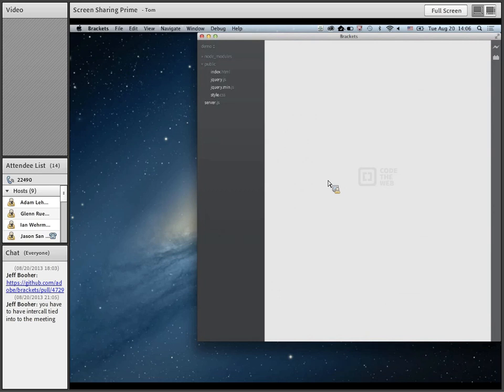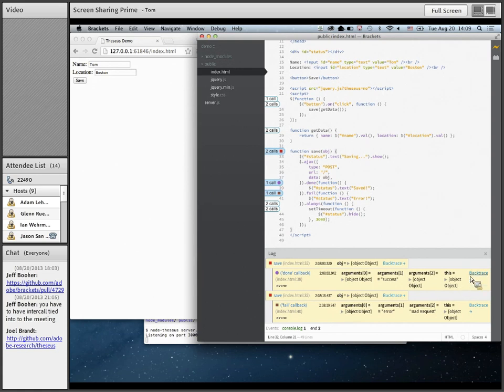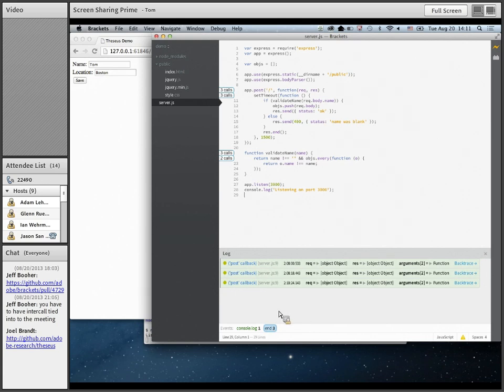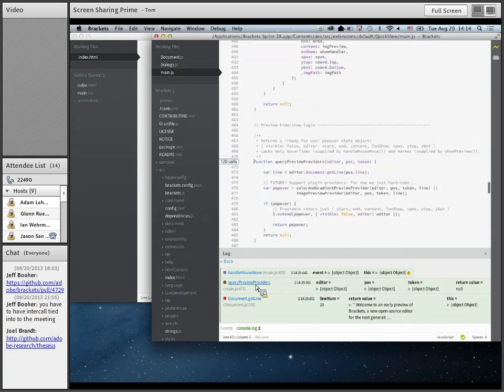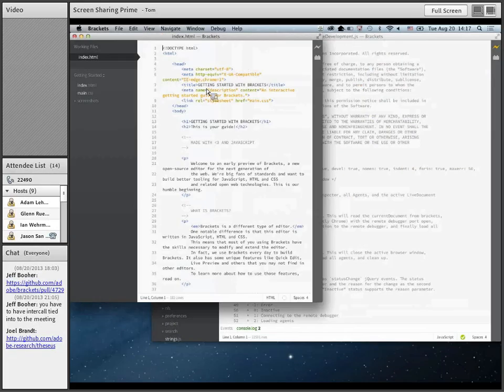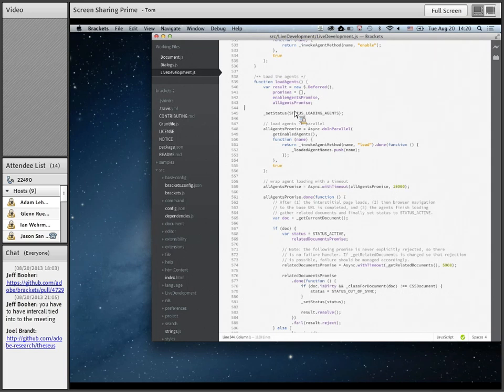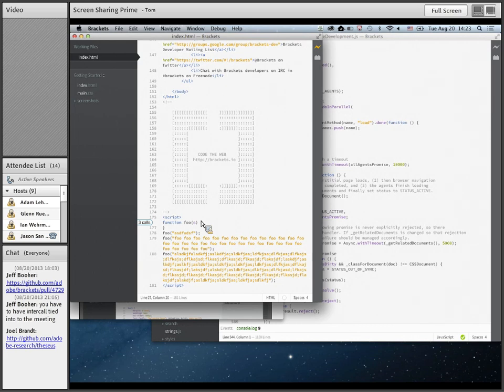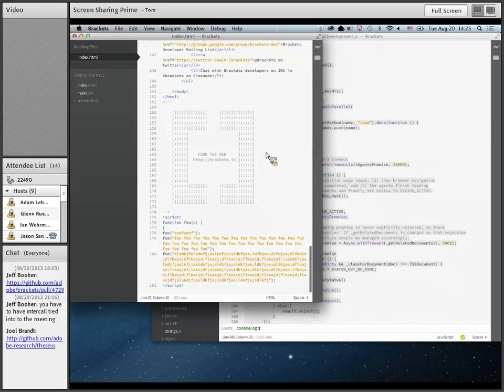Theseus JavaScript Debugger (Extended Demo)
A demo of Theseus, an open source asynchronous JavaScript debugger for Brackets. I can do things other tools can't, like debug JavaScript in Chrome and NodeJS... at the same time!